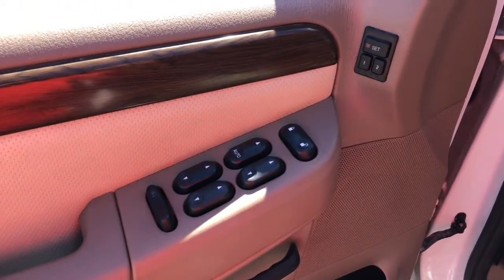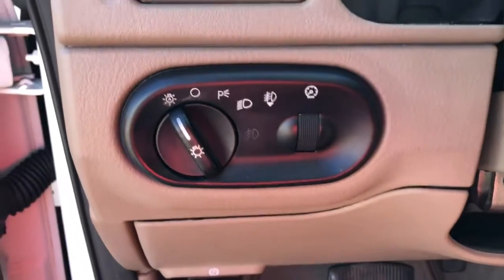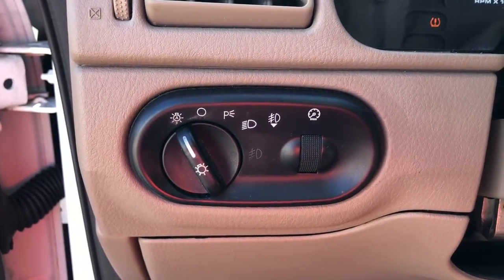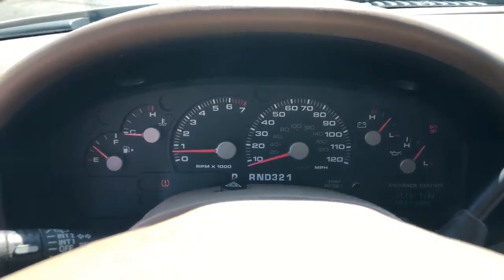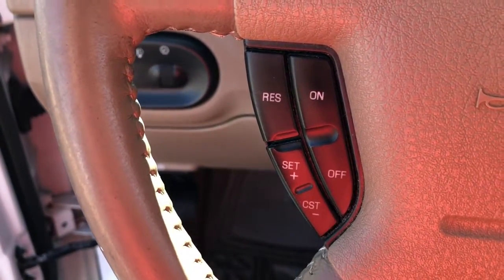2004 Ford Explorer Springfield, Decatur, Lincoln, Bloomington, Peoria, IL LP3773A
Oxford White Clearcoat Used 2004 Ford Explorer available in Springfield, Illinois at Landmark Ford Trucks. Servicing the Decatur, Lincoln, Bloomington, Peoria, IL area.
2004 Ford Explorer Eddie Bauer - Stock#: LP3773A - VIN#: 1FMZU74K84ZB28807

Landmark Ford Trucks
3401 Clearlake Ave

Recent Arrival! White 2004 Ford Explorer Eddie BauerbrbrbrHere at Landmark Ford Trucks East, we know that you can visit any number of dealerships when shopping for a new truck. That's why we always make sure go above and beyond for our loyal customers throughout Springfield, Chatham, Auburn, Riverton and Sherman. It's our world class customer service that helps us earn your business time and again while serving your driving needs!